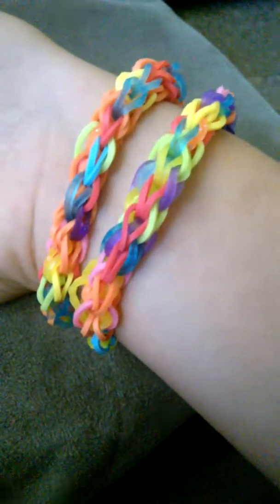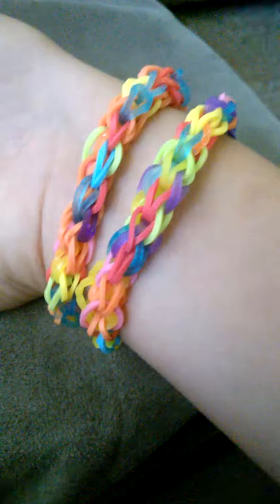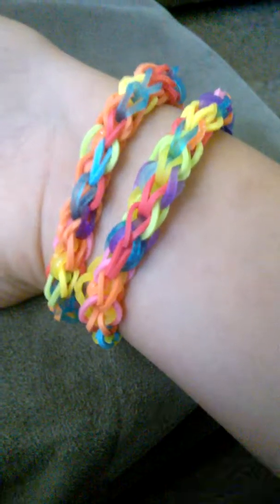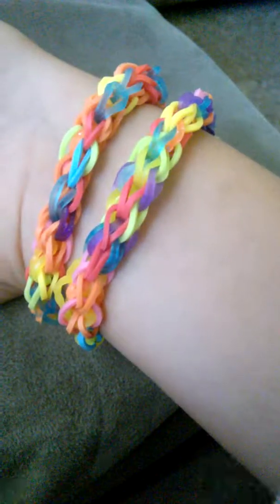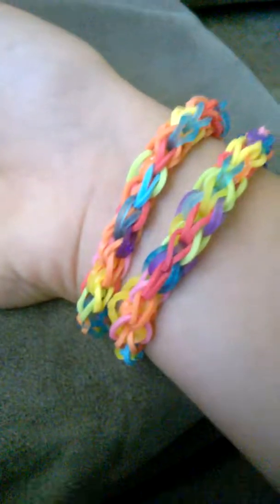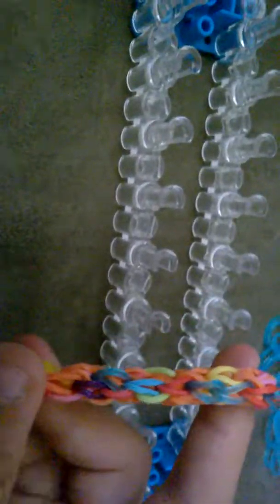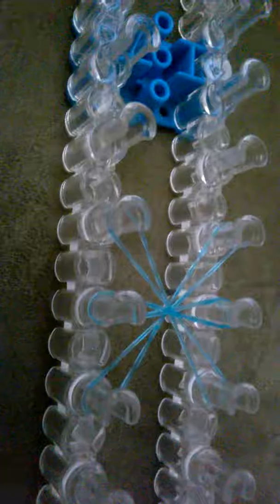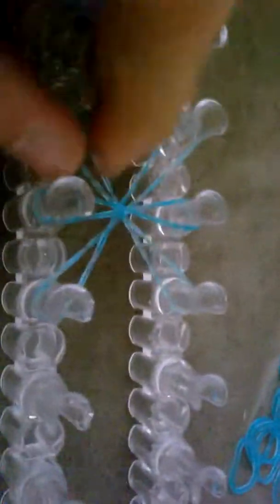Single Forth bracelet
Sorry but no Links!😢